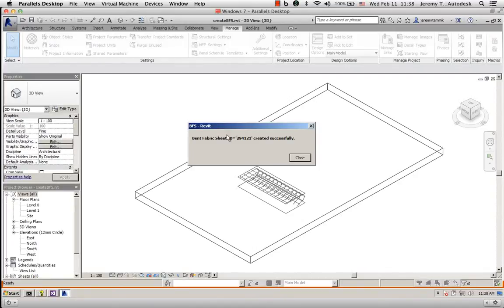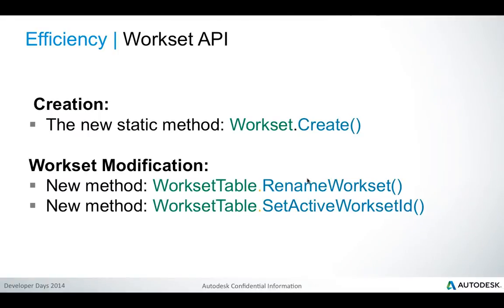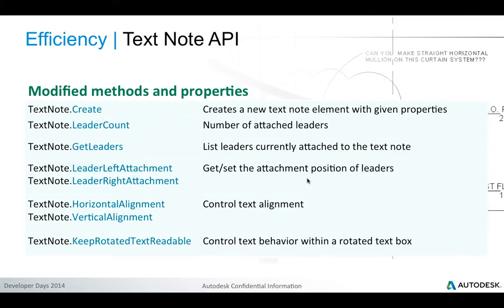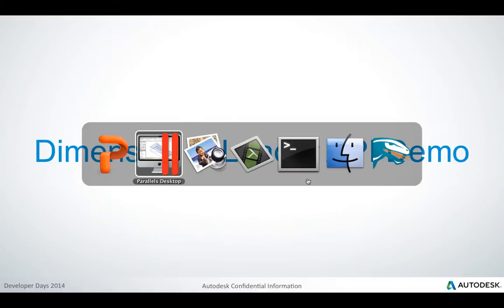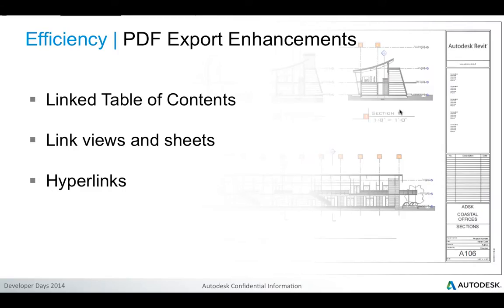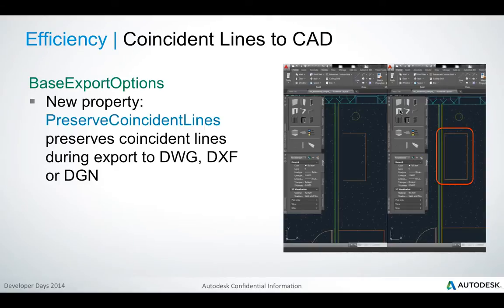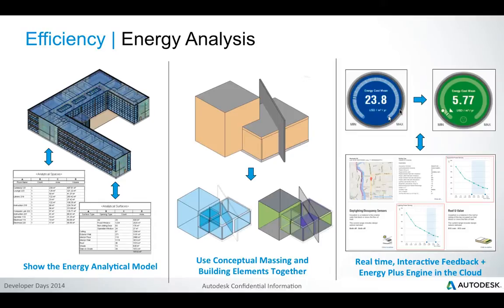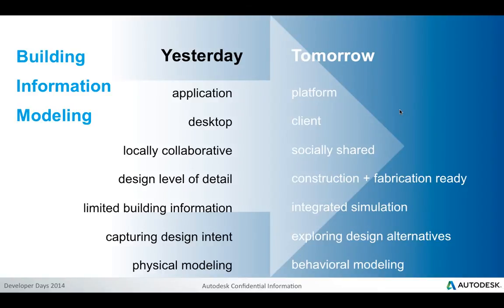REVIT 2016 API 3